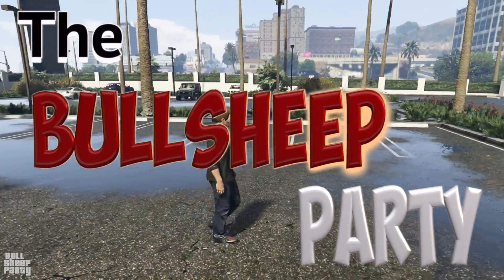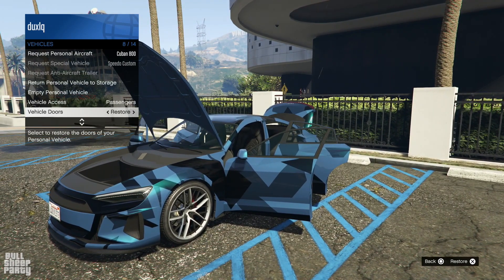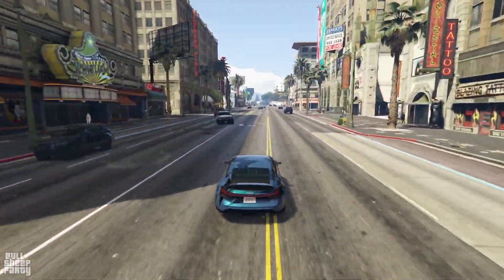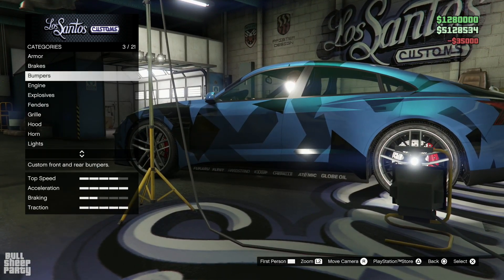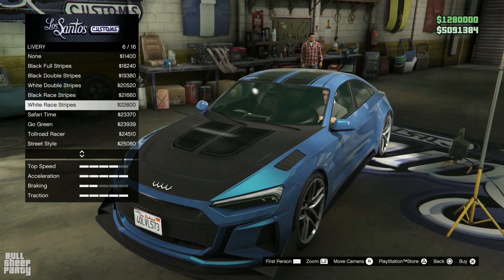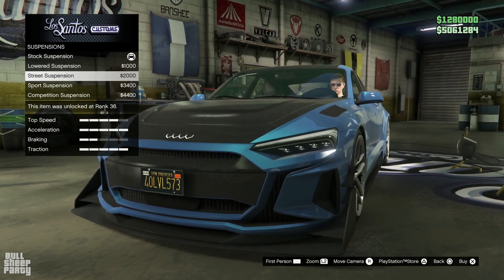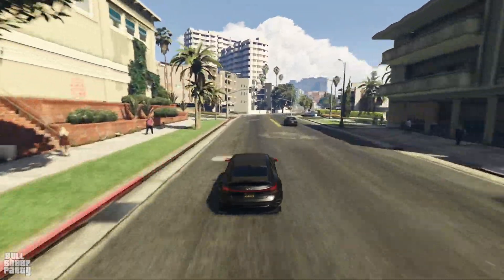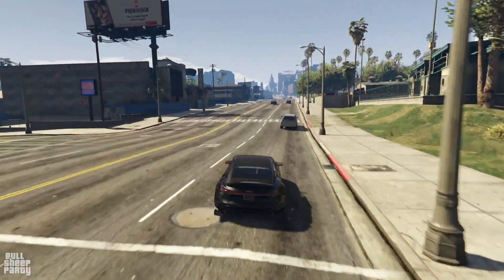IS IT WORTH IT?The New Obey Omnis e-GT Podium Car Free Lucky Wheel GTA 5 Online Review Customization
After winning the Obey Omnis e-GT in GTA 5 online fast from this weeks GTA Online Weekly Update. I wanted to share my taught on it. Also if you want to get it first time, please follow my guide from this week. This is this weeks free podium car - Obey Omnis e-GT . Tutorial on free car glitch  gta 5 online with controller / joystick cam and timer in my channel. How to get free car ( Obey Omnis e-GT ) or vehicle and do free car glitch in gta 5 online with joystick cam and a timer.  The wheel glitch is easy to do and will get you a free car in the diamond casino dlc. Free car from the lucky wheel in gta 5 online.

IS IT WORTH IT ? The New " Obey Omnis e-GT" Podium Car - Free Lucky Wheel Vehicle For The Week Update Review and Customization